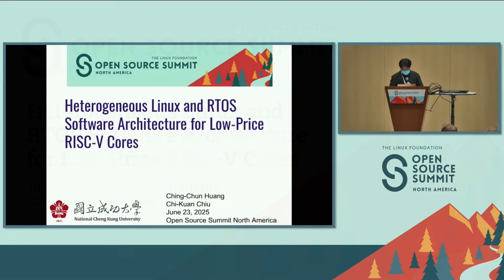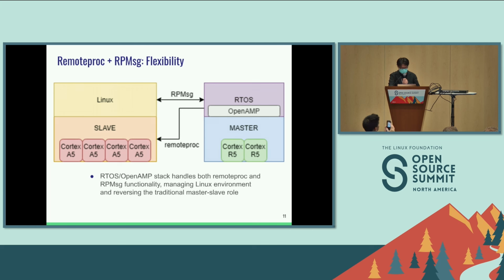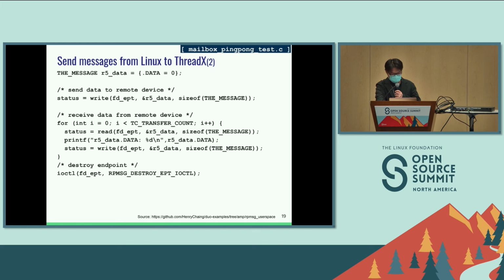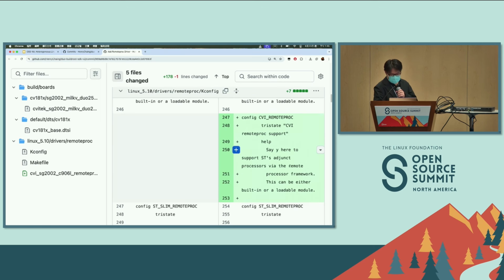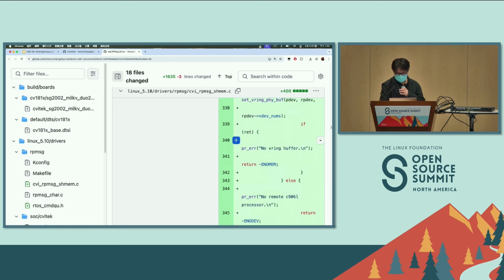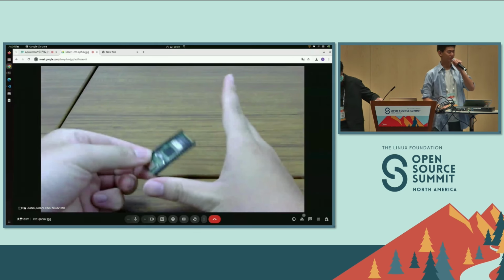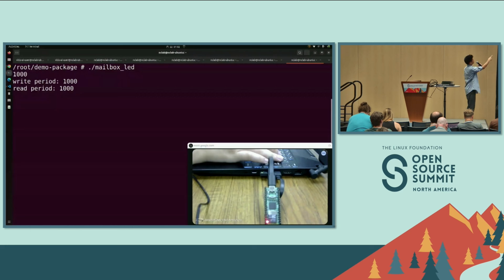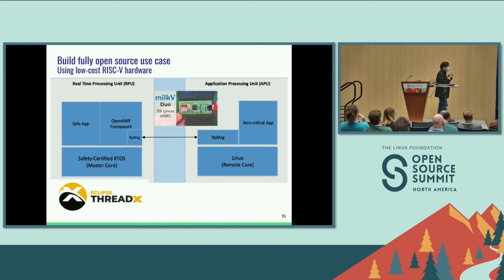Heterogeneous Linux and RTOS Software Architecture for Low-Price RISC-V... Jim Huang & Chi-Kuan Chiu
Heterogeneous Linux and RTOS Software Architecture for Low-Price RISC-V Cores - Jim Huang & Chi-Kuan Chiu, National Cheng Kung University

SoCs are increasingly heterogeneous, featuring multiple processor clusters and special-purpose accelerators. As a result, Asymmetric Multiprocessing (AMP) systems must support different operating environments running concurrently on the same chip. This talk outlines the software architecture needed to develop applications for AMP setups, enabling operating systems to interact across diverse homogeneous and heterogeneous configurations. In this way, AMP applications can leverage the parallelism provided by these varied architectures.

Our prototyping efforts focus on low-cost RISC-V processor cores configured as AMP systems, running both the Linux kernel and RTOSes such as ThreadX. This setup includes an IPC layer that implements RPMSG communication between cores. Additionally, our proxy infrastructure highlights how a proxy on the master core can handle POSIX library calls from RTOS-based remote contexts.